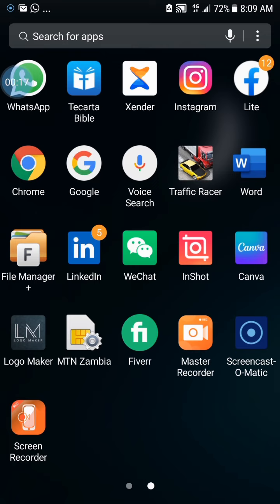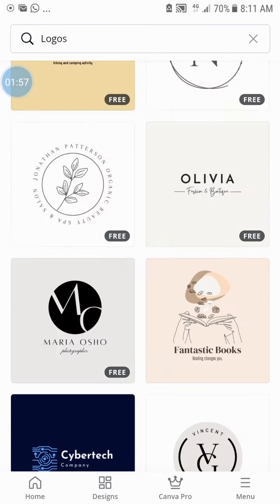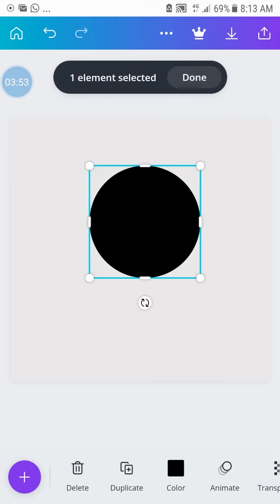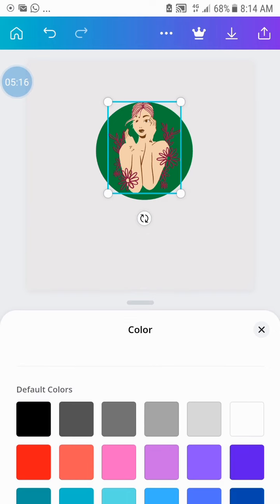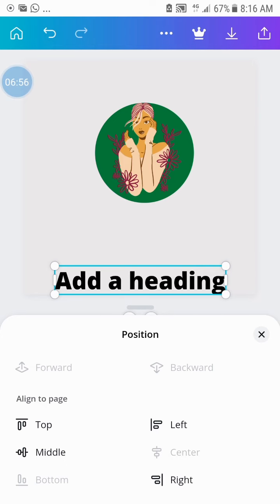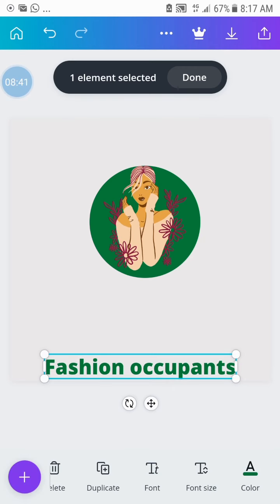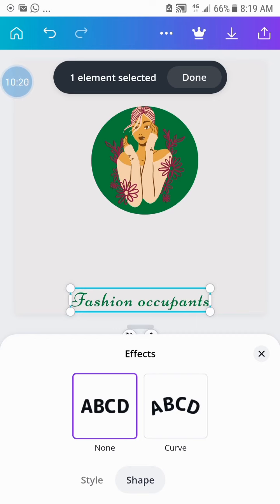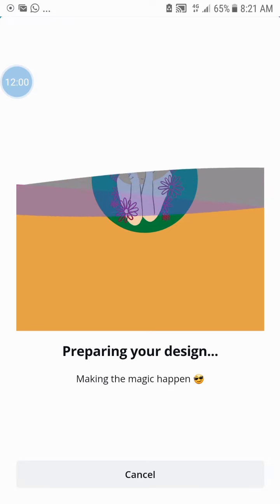How to make logos on Canva using a phone